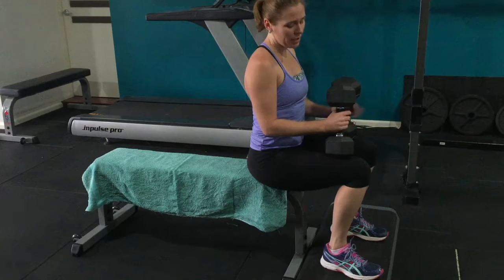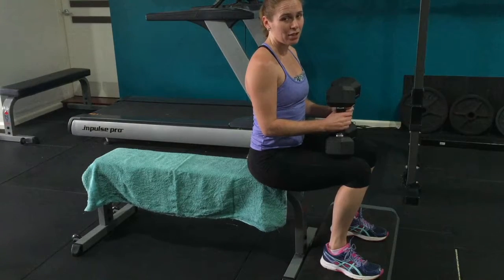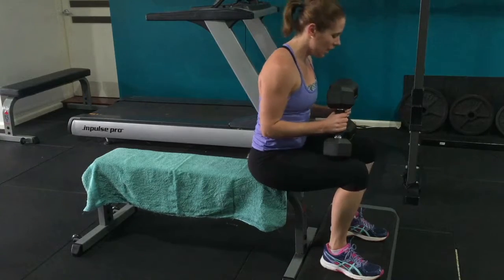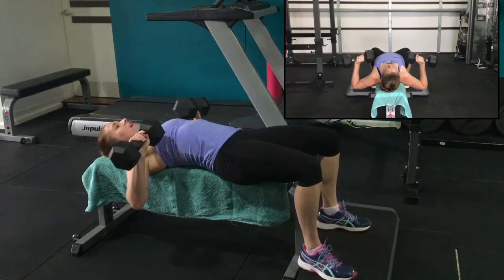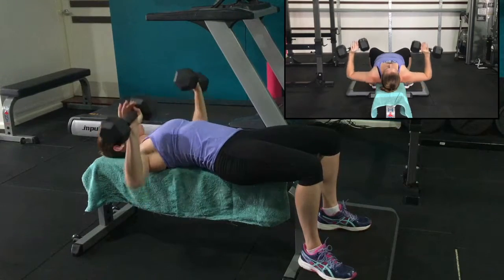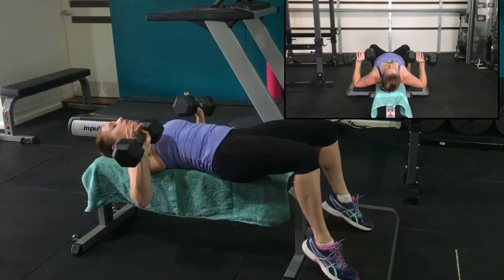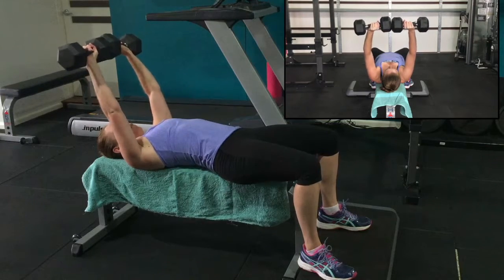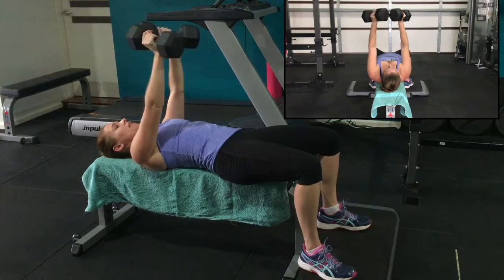Dumb-Bell Press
Exercise Tutorials - Love Yourself Healthy - 90 Day Program

Short introduction clips to FRAMEWORK exercises.